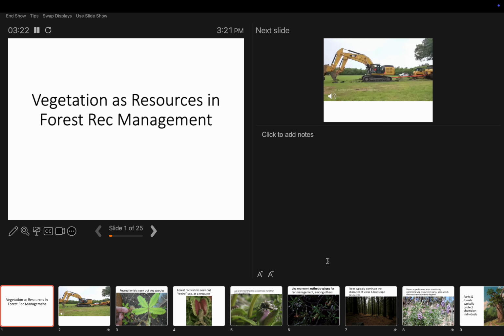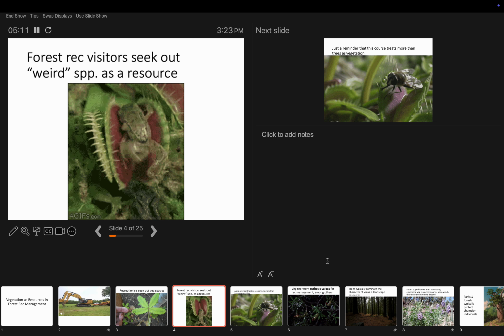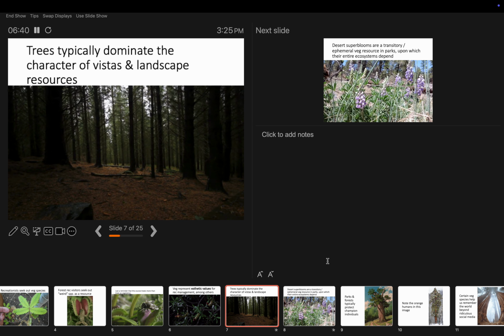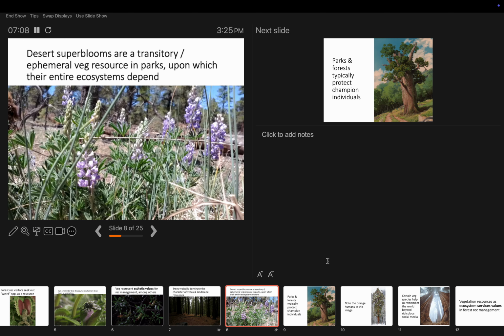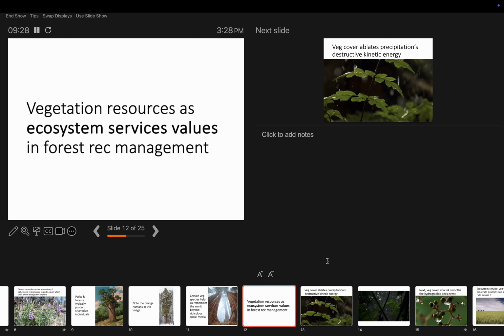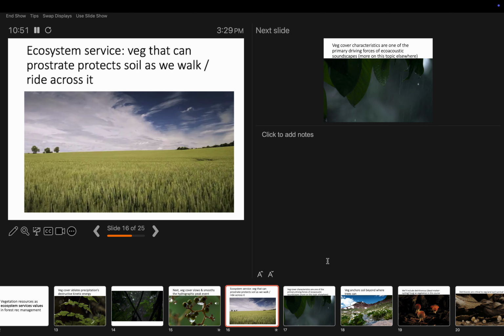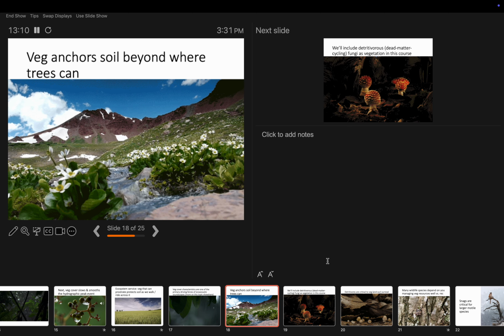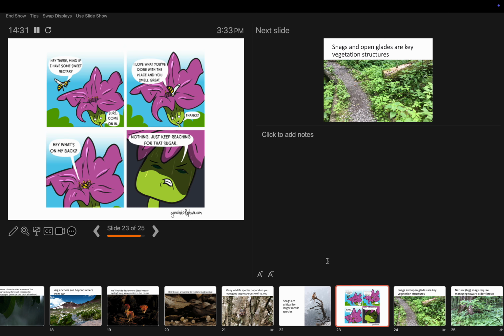Vegetation as Forest Rec Resource Characteristics and Attributes 2024